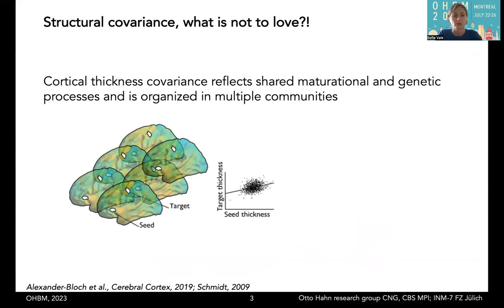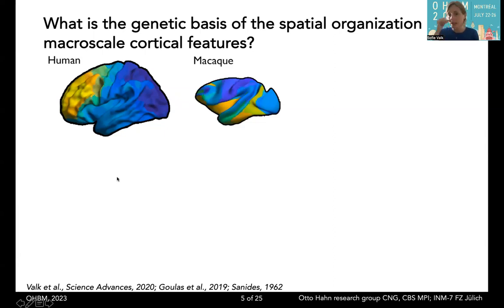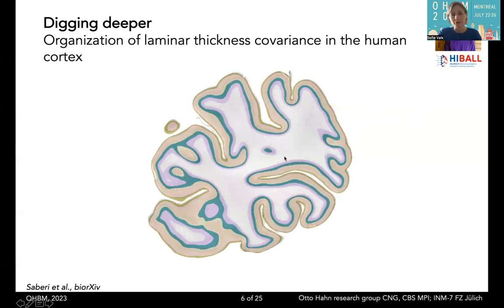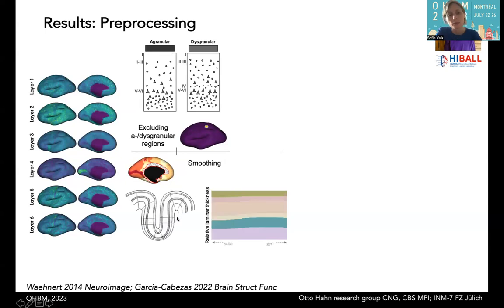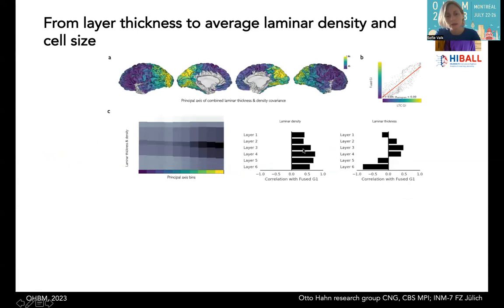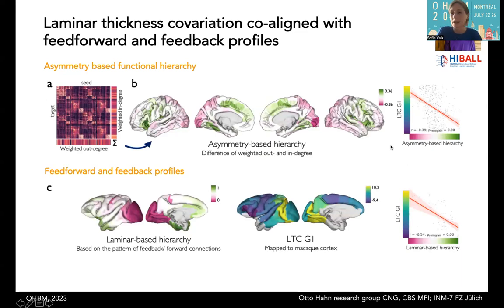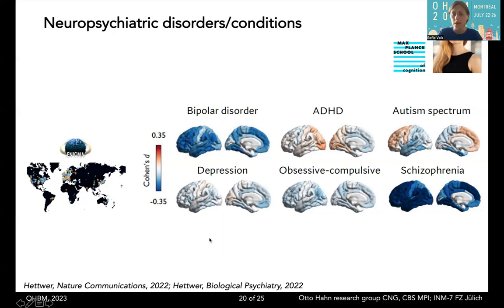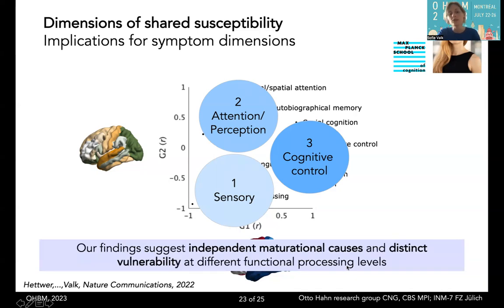OHBM 2023 | 2853 | Symposium | Sofie Valk | Structural covariance - from layer thickness to transd…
Title: Structural covariance - from layer thickness to transdiagnostic impact..
Session: Symposia
Speaker: Sofie Valk
Abstract: Structural covariance reflects the systematic group-level covariation of structural features across the cortical mantle. These covariation patterns have been shown to be largely due to shared genetic and maturational processes. In three studies, we demonstrate an impact of genetic, layer-dependent, and transdiagnostic effects on structural covariance. Firstly, we have been able to show that structural covariance of cortical thickness is organized along two main spatial gradients in the cortex. The first gradient described a posterior-anterior pattern, related to sensory-transmodal organization. The second gradient mirrored patterns in line with the dual origin theory. These gradients could be observed when only using the genetic correlation based on twin modeling and in macaque monkeys, suggesting evolutionary conservation. In a second study, our group could extend these observations using the covariance of laminar thickness. Using an ultra-high resolution model of laminar thickness, we found a key axis stretching between dorsolateral and posterior regions of the cortex. This axis described variations of prominence of varying layer thickness, and related to structural and functional organization in vivo. Moreover, using the shared impact of disorder on cortical thickness as a marker of transdiagnostic covariation, we could illustrate how neurodevelopmental disorders impact cortical brain structure within biological relevant organizational axes. In sum, I will provide an overview account of recent insights into the biological basis and functional relevance of structural covariance.